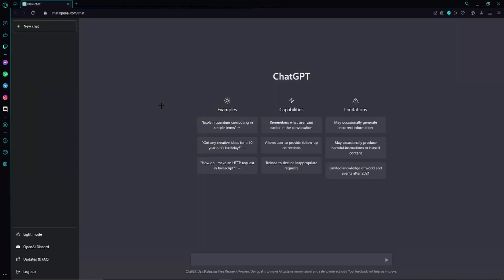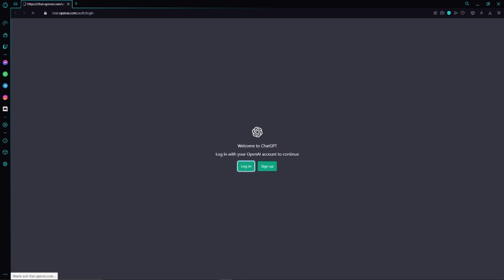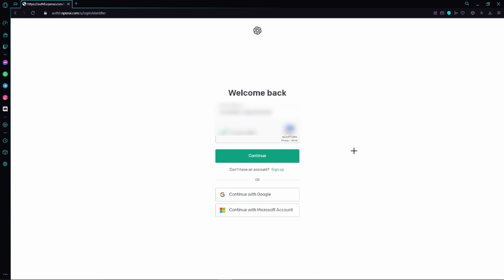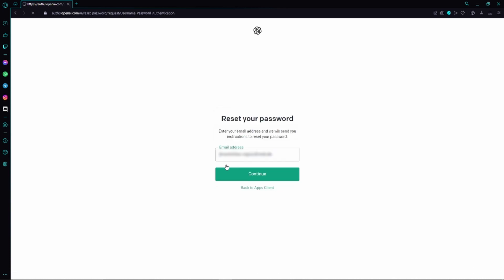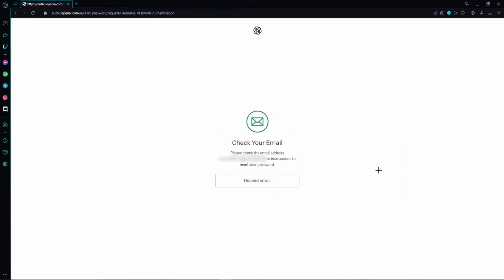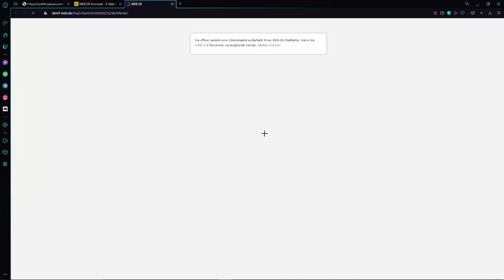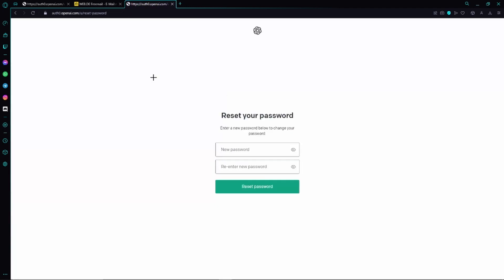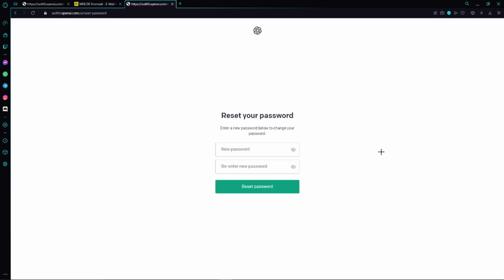How to CHANGE & RESET your ChatGPT PASSWORD | Tutorial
In this video, I will show you how to change or reset your ChatGPT password.